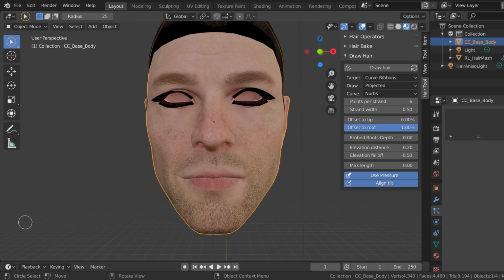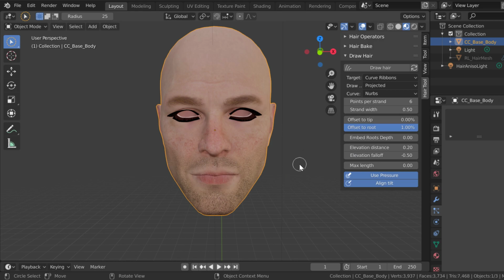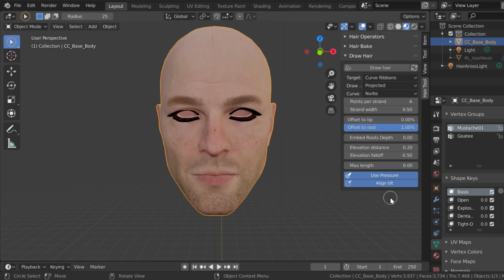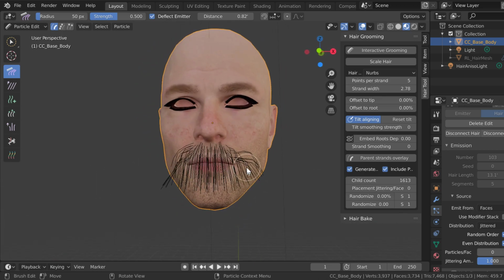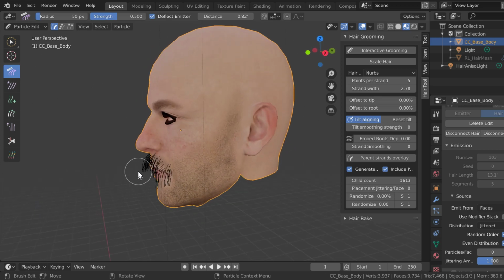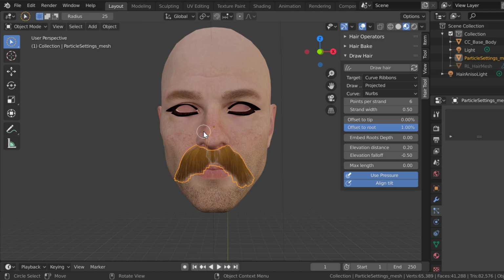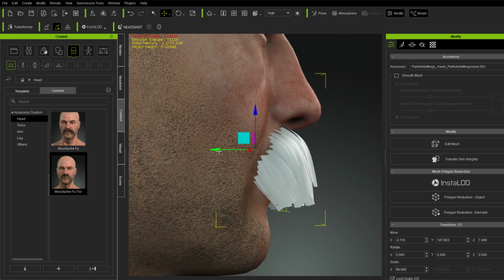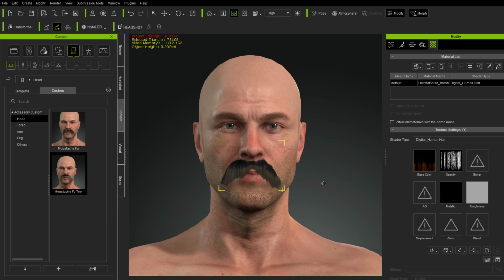Creating Polygonal Hair for CC3 - Part One: Two Minute Moustache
Showing how easy it is to create great looking polygonal hair with the Blender Hair tool.  I create a good looking moustache in around two minutes.